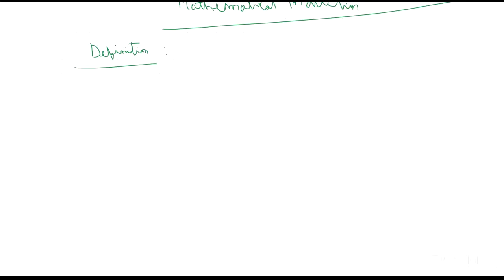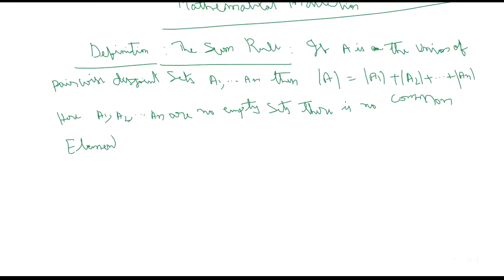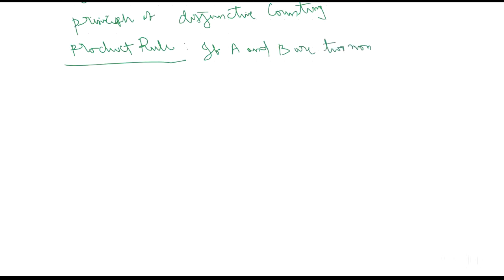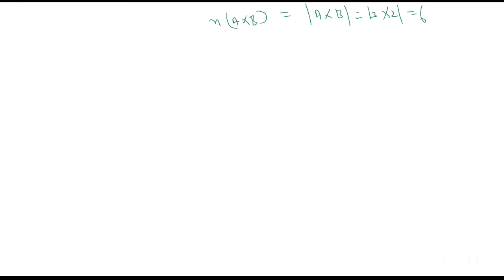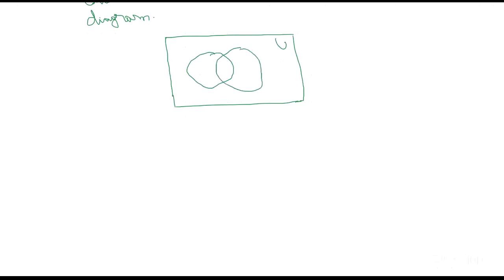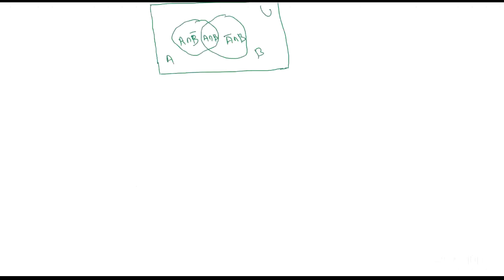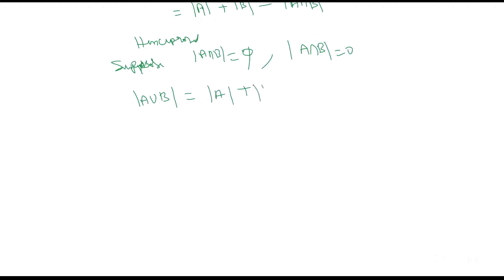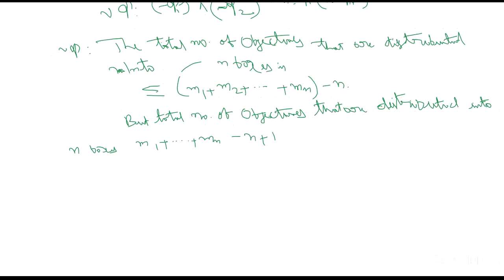UG 6th Sem Maths (Elective-A) English Medium